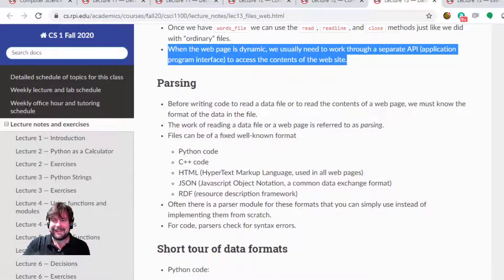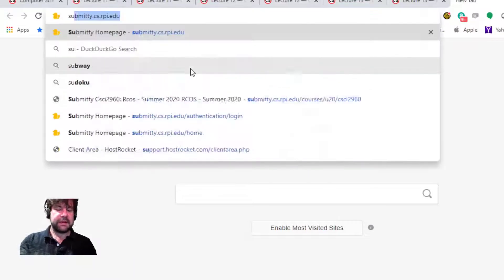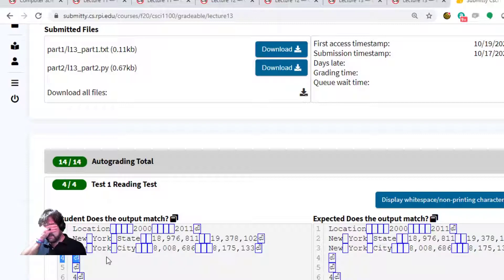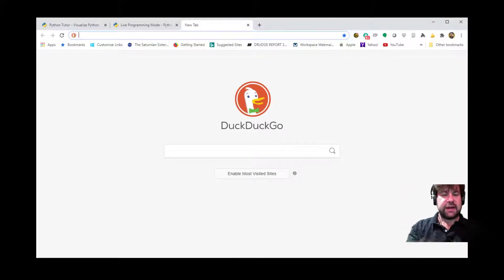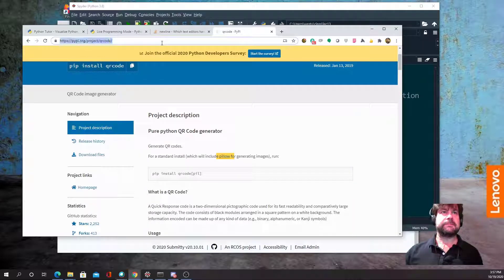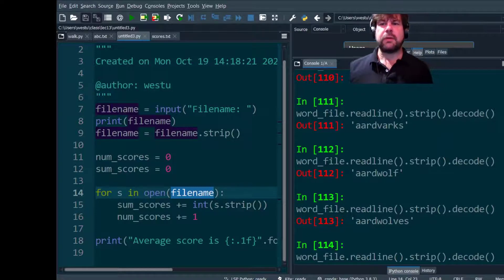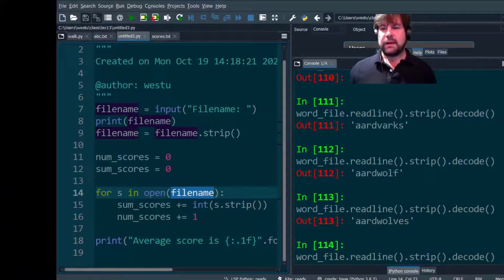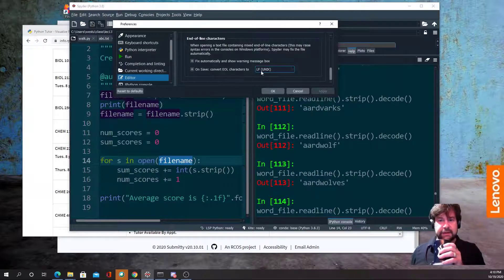CSCI 1100 Turner Lecture13 Part5 QandA